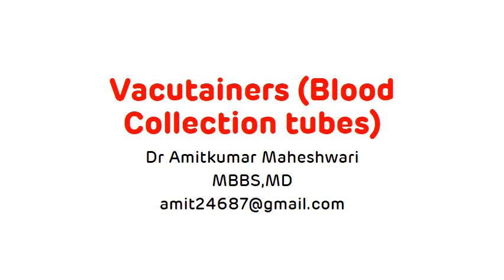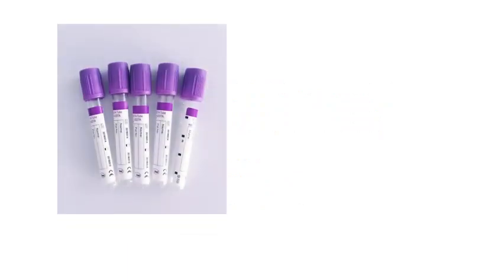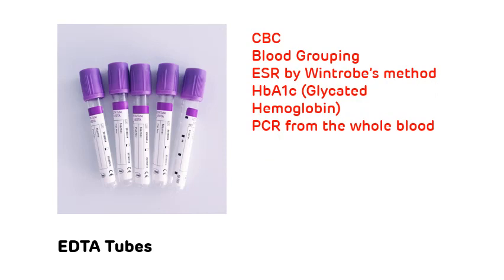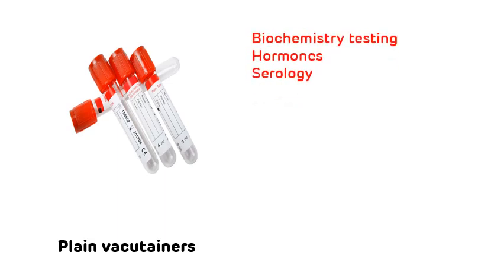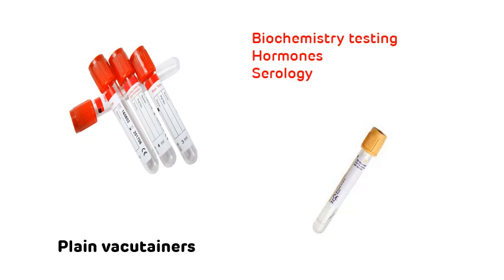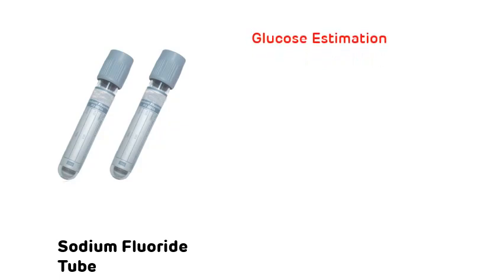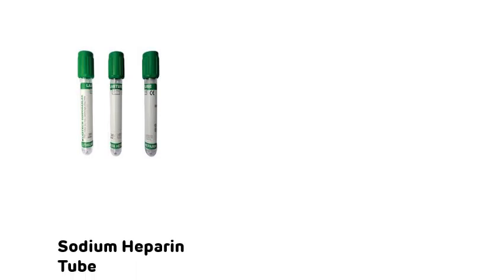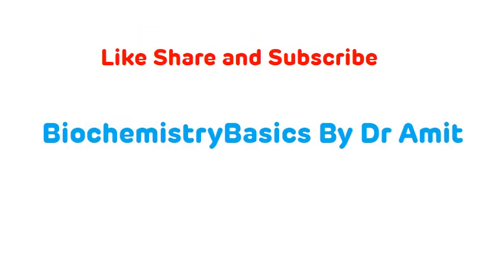Blood collection tubes || Vacutainers || Color Coding || Uses || Dr Amit Maheshwari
Blood collection tubes - This video is on different types of vacutainers which are used for blood collection for the different types of blood tests.

Types of blood collection tubes (vacutainers) are
1. EDTA tube
2. Plain tube
3. Sodium Fluoride tube
4. Sodium Citrate tube
5. Sodium Heparin tube
6. Gel Tubes
7. Trisodium Citrate tube